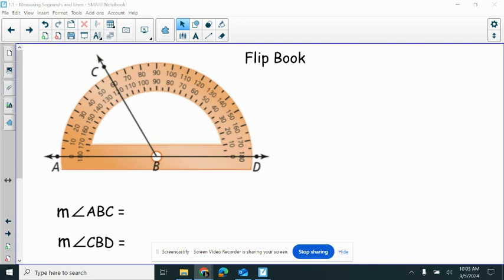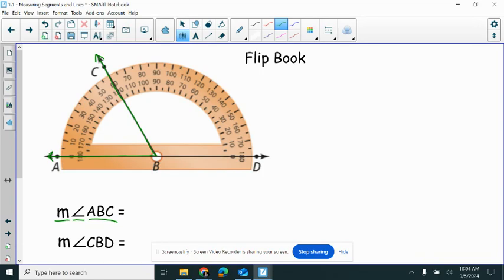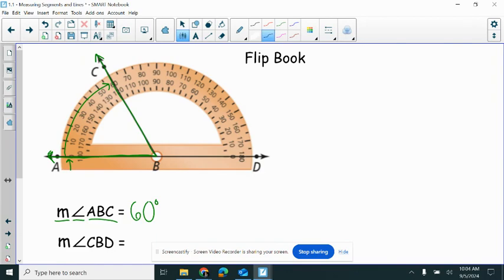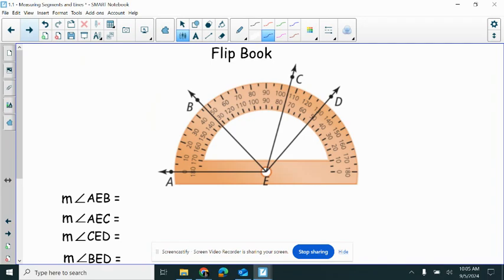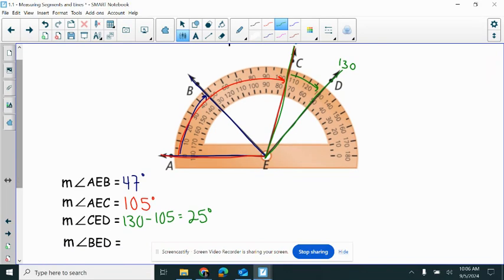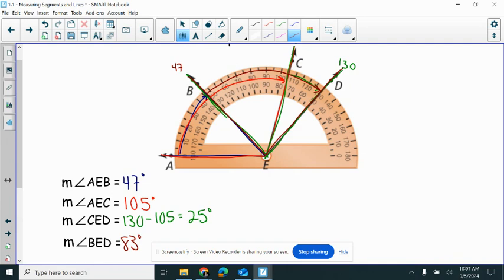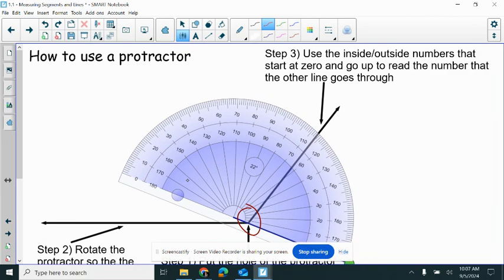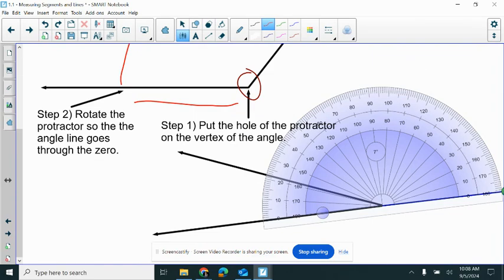How to read and use a protractor